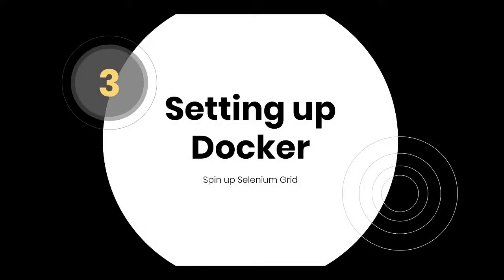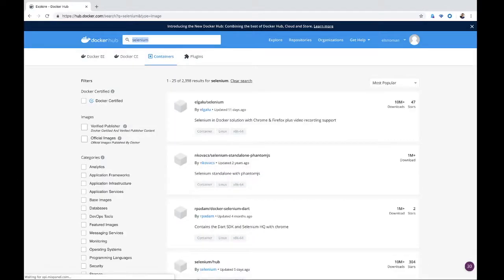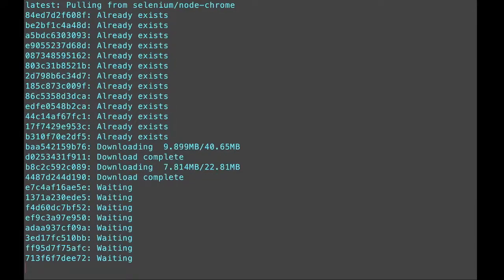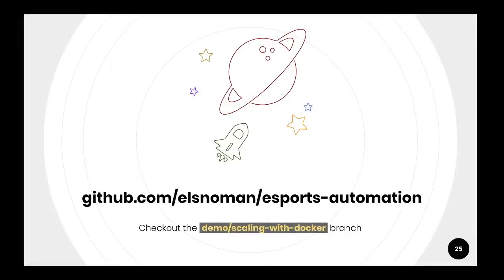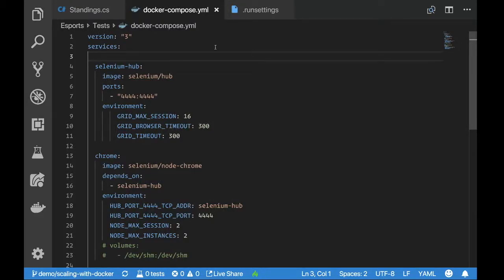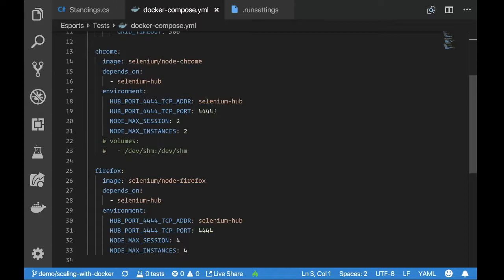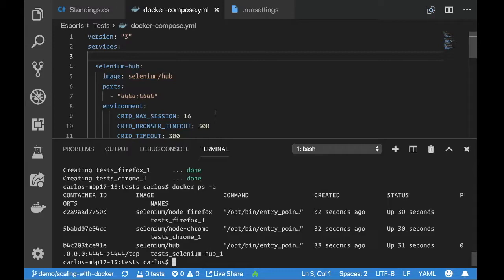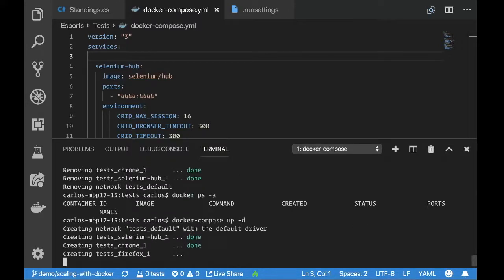Chapter 3: Setting up Docker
With Docker installed, we need to set up our machine to be ready for scaling tests. This means downloading images from hub and work with docker-compose. Let's dive in!